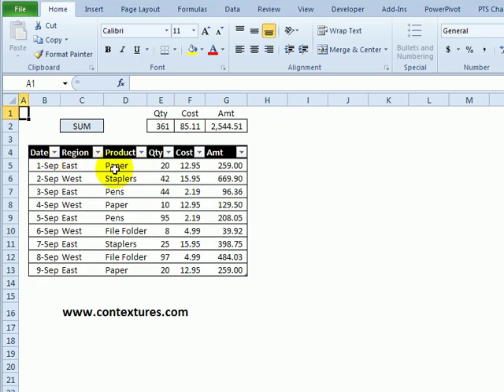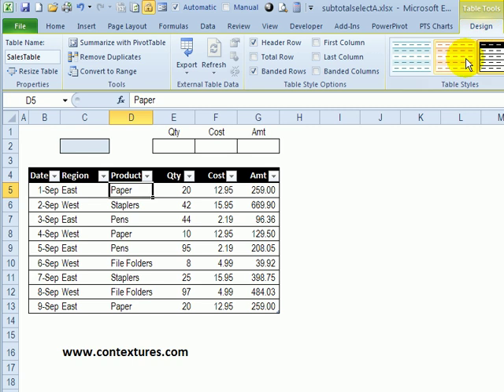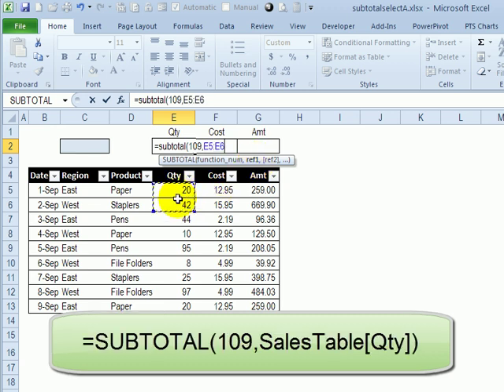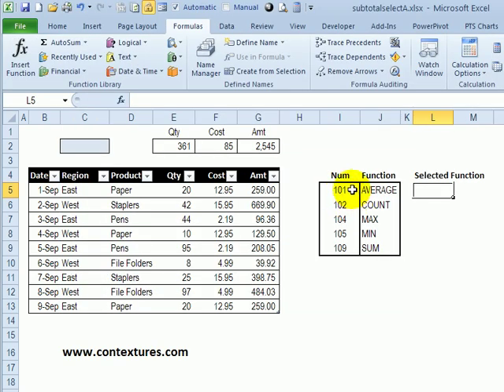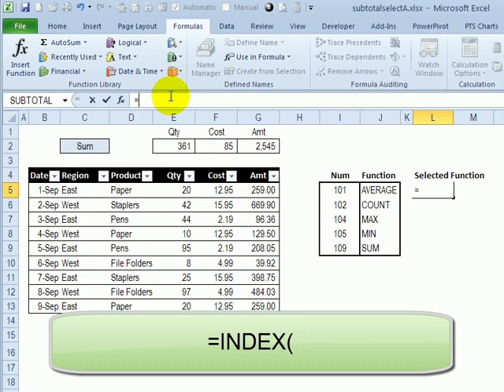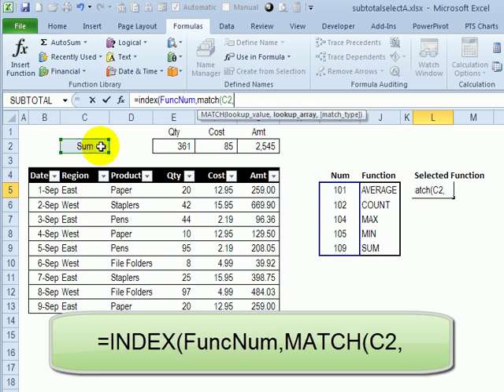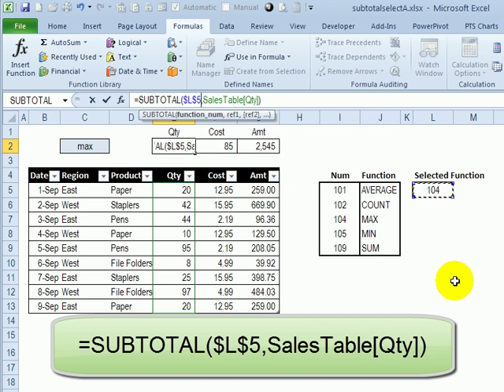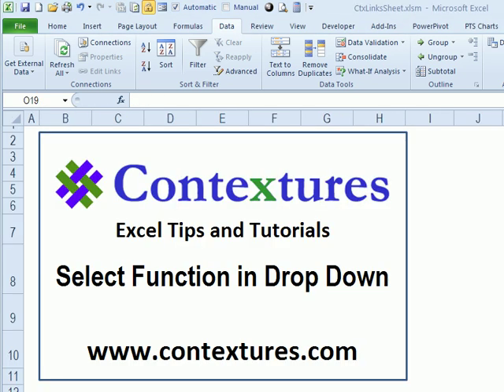Change Functions With Excel Drop Down List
Visit this page for the sample file and written instructions.

To alternate between functions, such as SUM, AVERAGE or MAX in a summary row, use the Subtotal function.

Add a drop down list of functions on the worksheet, and select the function you want, to see those results in the summary.

This technique does not require macros -- the formulas create the changing summaries.